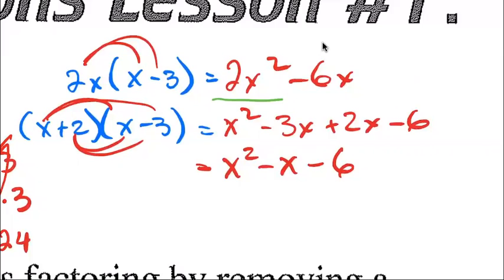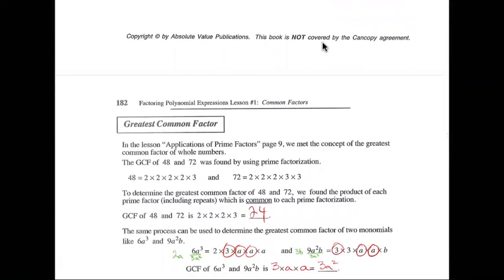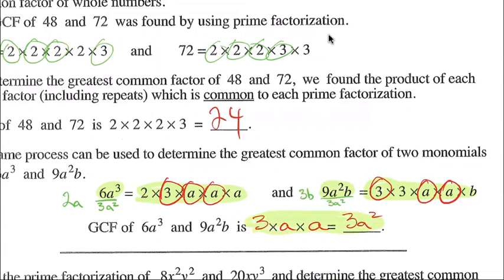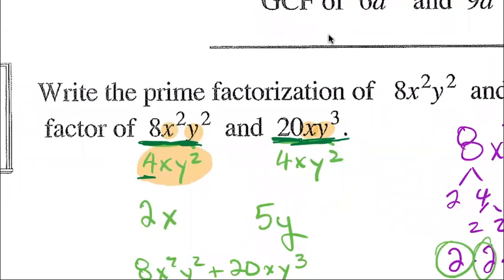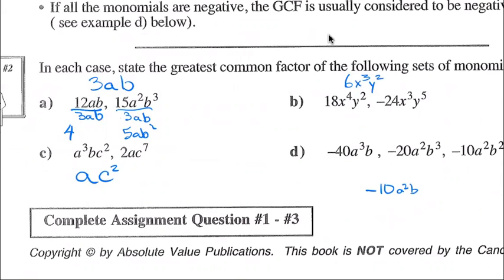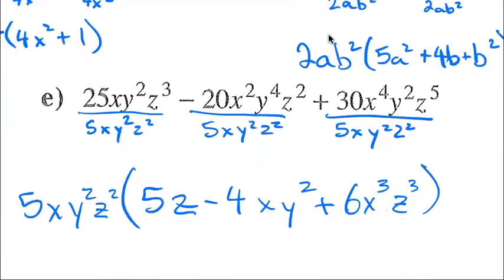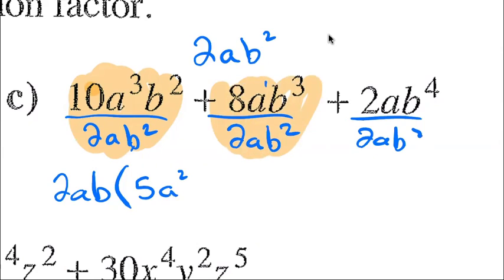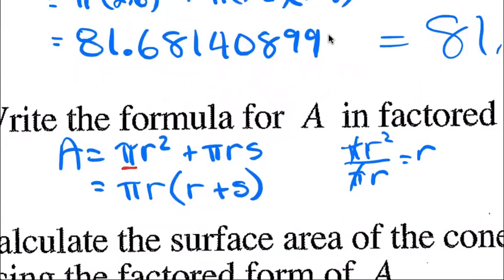Factoring Polynomials GCF